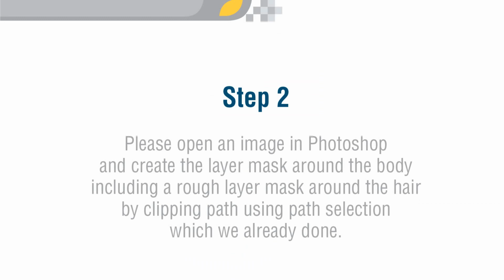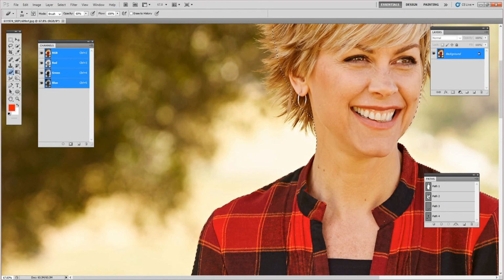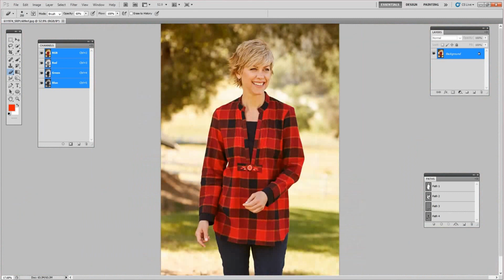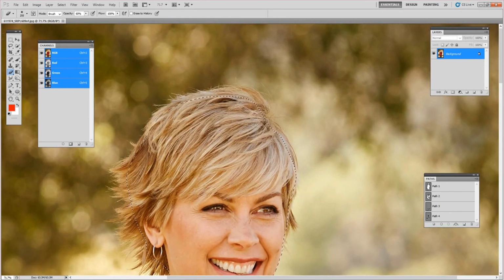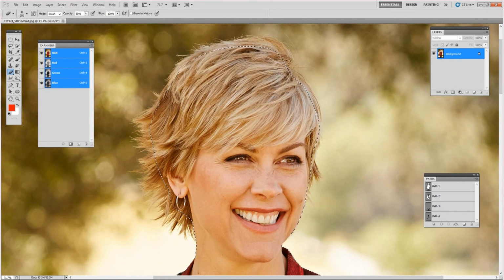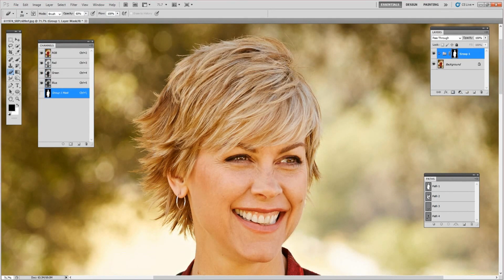Easy and Quick Hair Mask | Photoshop 2026 Tips | Photoshop Hair Masking Tutorial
Hair Masking Tutorial Using PEN TABMasking hair used to be one of the most painful parts of Photoshop. Flyaways, soft edges, color contamination. It could take forever if the background wasn’t perfect. The good news is Photoshop 2026 makes hair masking much faster with smarter selection tools, AI-powered refinements, and cleaner edge detection. If you want a quick workflow that works for eCommerce, portrait, beauty, or composites, this guide walks you through the simplest method that still gives professional results.

Why Hair Masking Matters
Hair defines realism. If the mask looks harsh, your composite falls apart. Clean, natural edges keep the subject believable, especially when editing beauty shots, fashion photos, or product models. Photoshop 2026 gives you enough automation to save time but still lets you refine the details manually.

Step-by-Step: The Easy and Quick Hair Mask Workflow
1. Start With "Select Subject"
Photoshop 2026 improved its AI edge detection.
Go to Select → Subject.
It automatically finds the person and separates hair from the background better than earlier versions.
You’ll get an instant selection that’s usually 70–80% accurate.

2. Open “Select and Mask”
Once the subject is selected, click Select and Mask.
This is where the real hair masking happens.
Inside the workspace:
Choose On Black or On White to see edge issues clearly.
Increase Radius slightly to help reveal soft hair transitions.

3. Use the Refine Hair Button
The new Refine Hair button in Photoshop 2026 is much smarter.
It adjusts detection for curls, flyaways, thin strands, and messy edges.
One click often fixes the majority of problems.
If the background has similar colors to the hair, use Color Aware mode instead of Object Aware.

4. Clean Edges With the Refine Edge Brush
Use the Refine Edge Brush Tool on:
Frizzy edges
Gaps in the hair
Areas where background bleeds into fine strands
Light, small strokes work best. Avoid brushing the same spot repeatedly because it can soften the texture too much.

5. Decontaminate Colors (Optional but recommended)
Go to Decontaminate Colors if your image has:
Green spill
Colored backgrounds
Overlapping tones
Background glow around hair
This removes contamination and keeps edges clean.
Set output to New Layer With Layer Mask so you never overwrite your original.

6. Fine-Tune With the Brush Tool on the Mask
Zoom in and clean up the mask manually.
Use soft brush for soft hair edges
Use hard brush for solid areas like shoulders and clothing
Press X to switch between black/white on the mask
This lets you maintain realism without losing natural texture.

Photoshop 2026 Quick Tips for Faster Hair Masking
1. Work on High-Resolution Images
The AI performs better when it sees more detail.

2. Keep Background Contrast in Mind
The larger the difference between hair and background, the better the mask.

3. Avoid Over-Refinement
Too much smoothing creates “plastic edges.” Natural imperfection looks more realistic.

4. Use the Mask Feather Sparingly
Feathering can ruin strand definition. Use manual refinement instead.

5. Always Output to a Layer Mask
Never delete pixel data. Masks give you flexibility.
Who This Workflow Is Perfect For
eCommerce product models
Beauty and hair retouching
Portrait and fashion photography
Compositing artists
Social media creatives
Editors who need fast turnaround without losing detail

Whether you're producing hundreds of images or creating a one-off composite, this method gives you the best balance of speed and quality.

What our customers appreciate for:
• 100% quality image editing
• 6 Steps Quality Controlling
• 100% Hand Drawn photo editing
• 24/7 Friendly Customer support & communication
• 30+ years (17+ in USA and 15+ in UAE) of combined experience
• Use of latest technologies
• 100% image file security
• Easy, fast, and uninterrupted FTP support
• 250+ professional creative designers and editors
• Handling 5000+ image files each day
• 24 hours of turnaround time & overnight photo editing
• 12 hours rush photo editing support
• best selling clipping path services
• 3D product modeling
• Video editing & motion graphics support
• Up to 40% discounts on Bulk Order